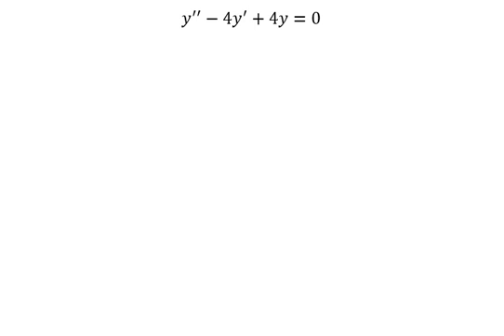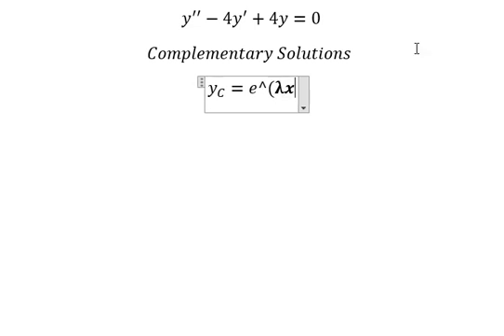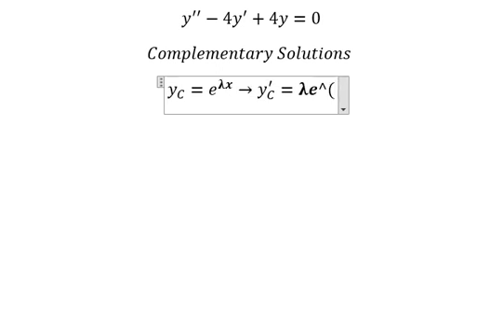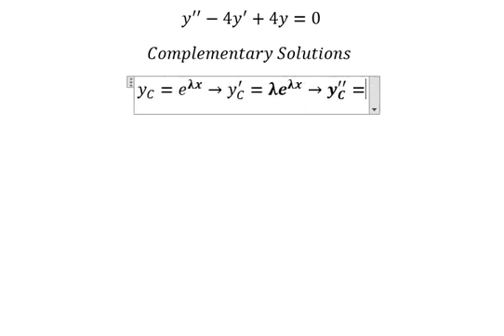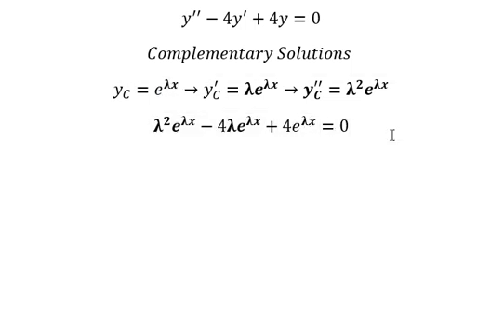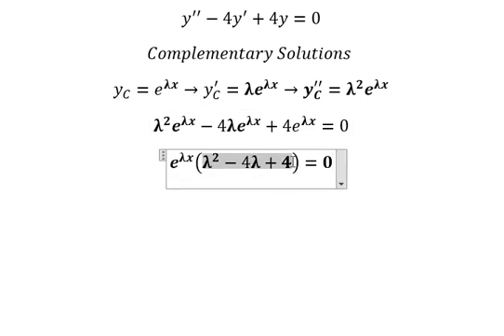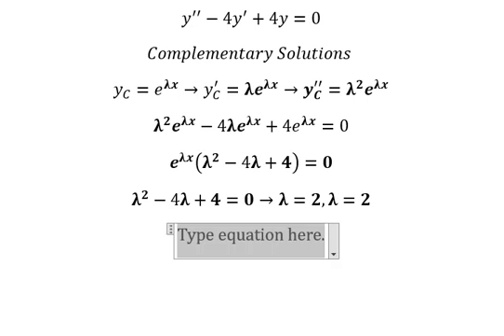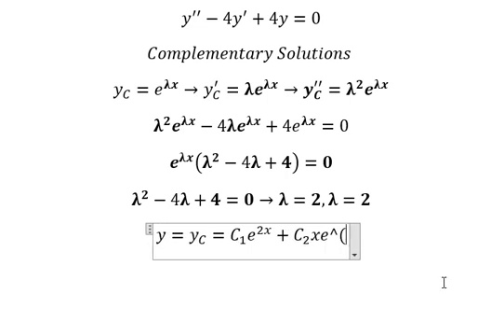Calculus Help: y''-4y'+4y=0 - Complementary Solutions - Differential Equations - Techniques